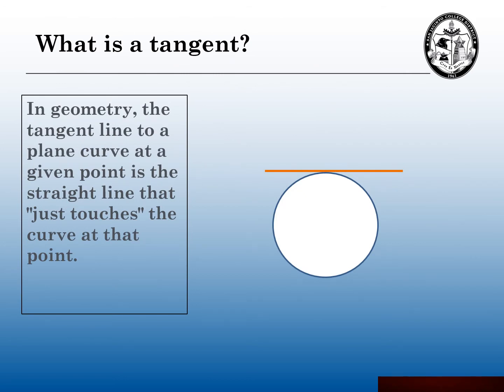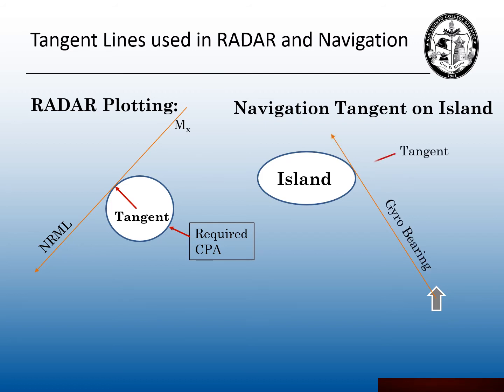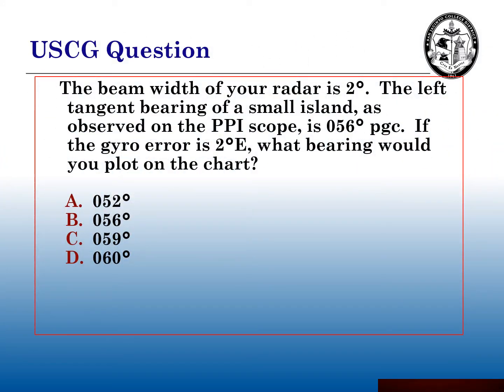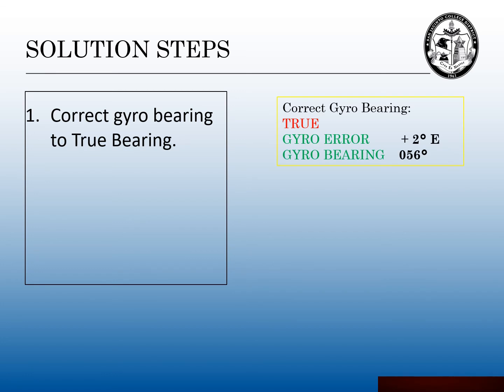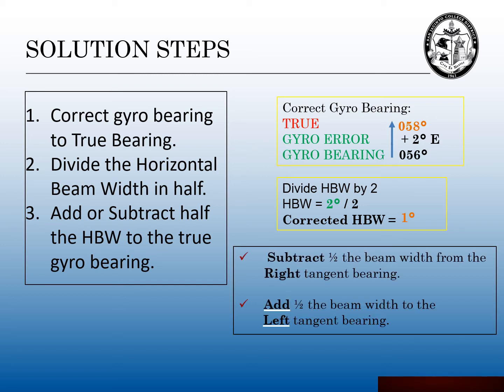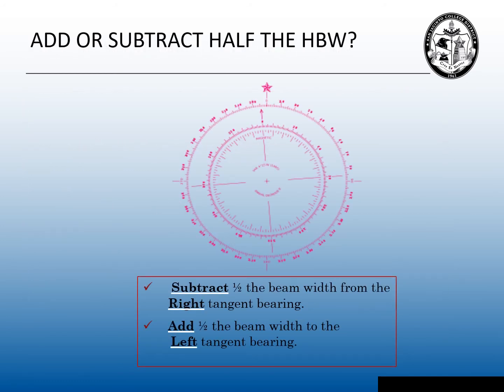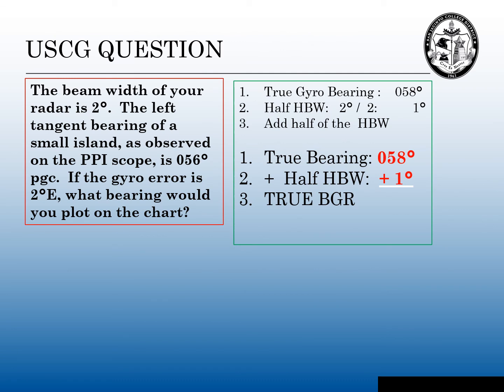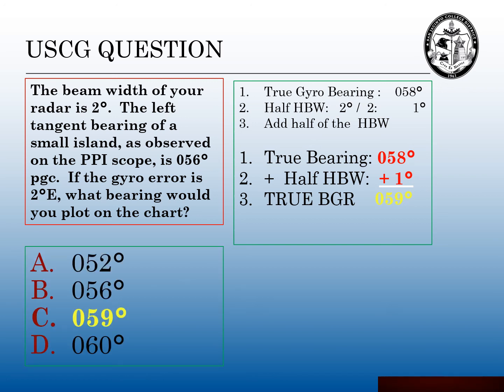9. Tangent Bearings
Objective:
Explain the eight-step process to tune a RADAR manually.